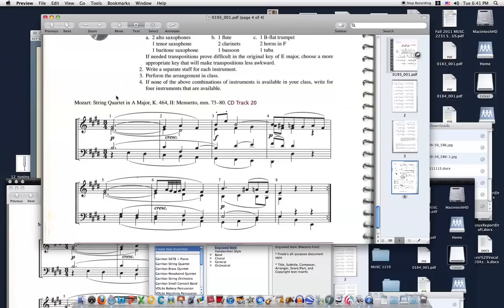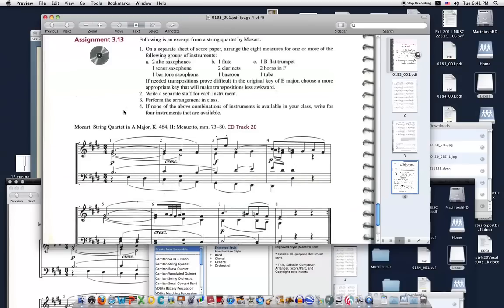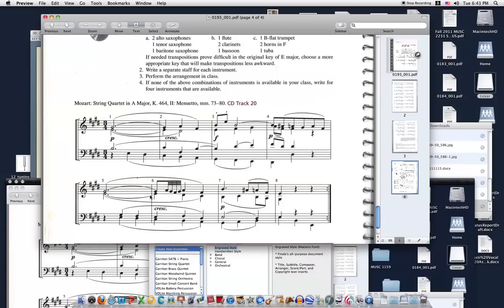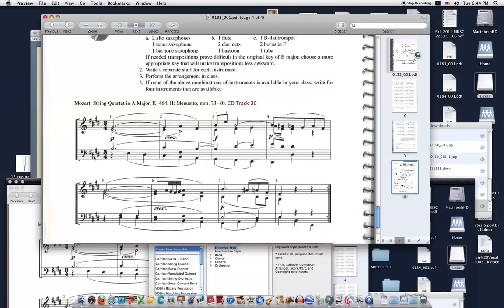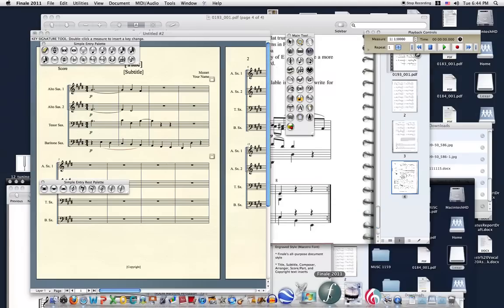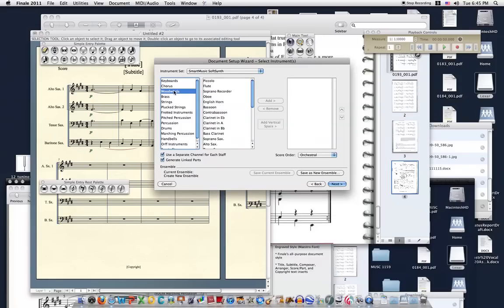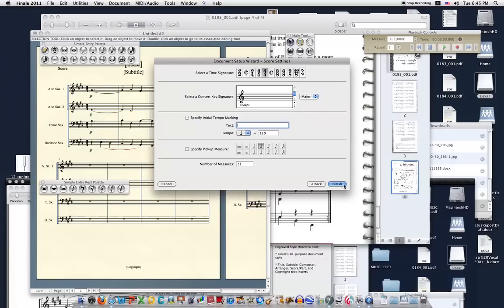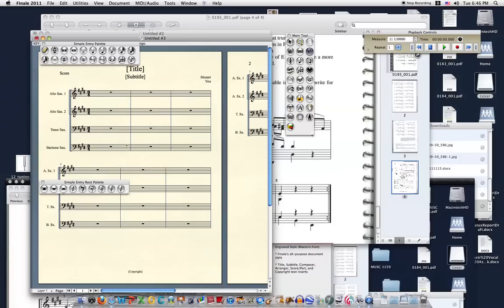Arrange the Quartet Part 1